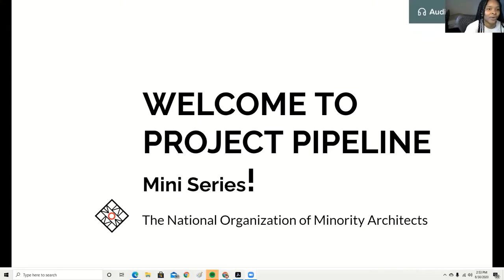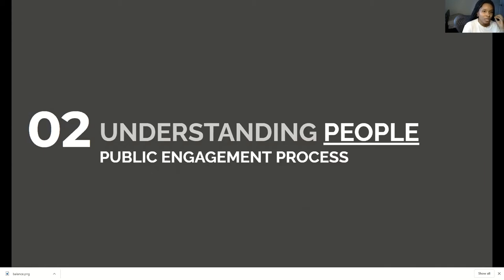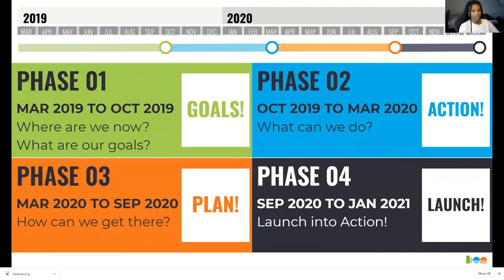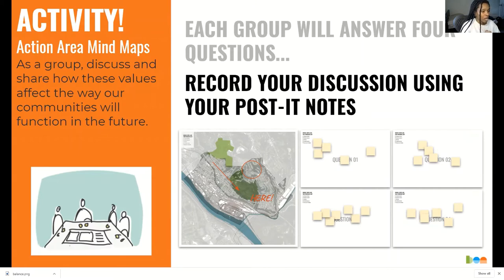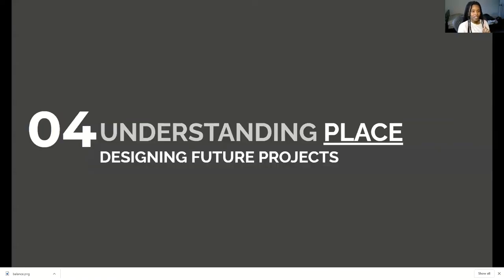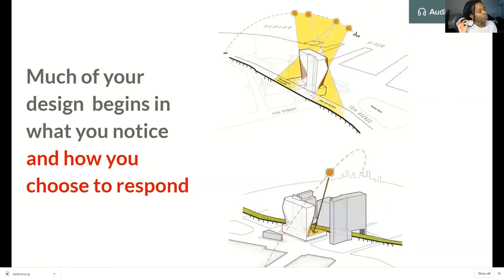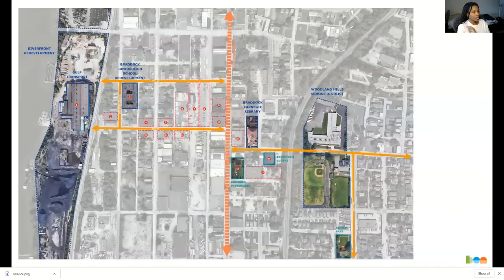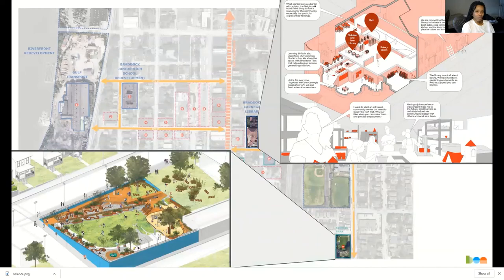Introduction to Urban Design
This a video lesson on Urban Design is a part of NOMA PGH’s Project Pipeline Architecture Camp Mini Summer Series, a virtual lesson summer series intended to teach 13+ yrs old (8 th grade and beyond) about architecture and design topics and skills.

NOMA PGH is the Pittsburgh chapter of the National Organization of Minority Architects.